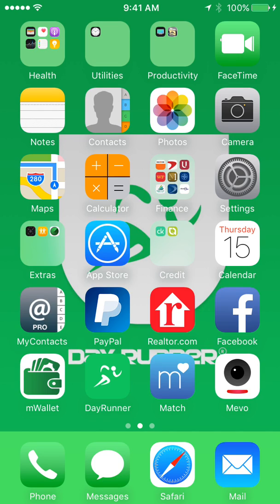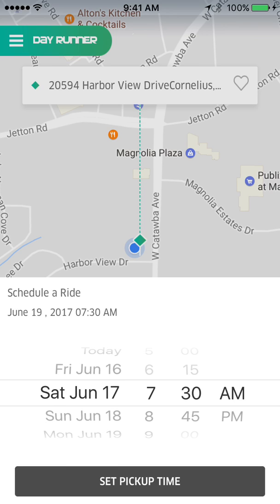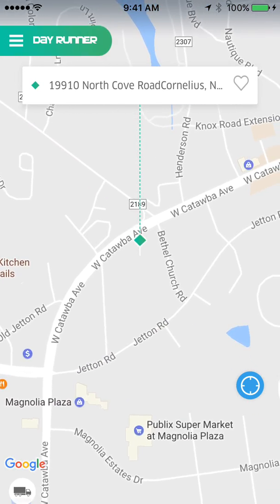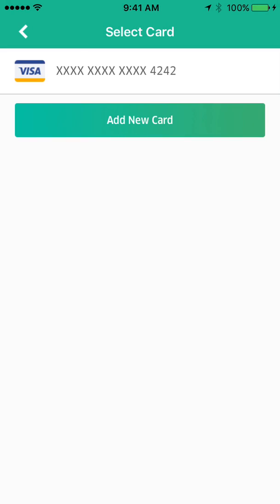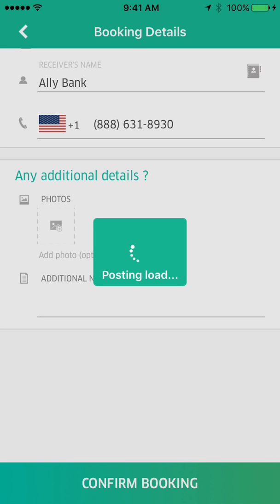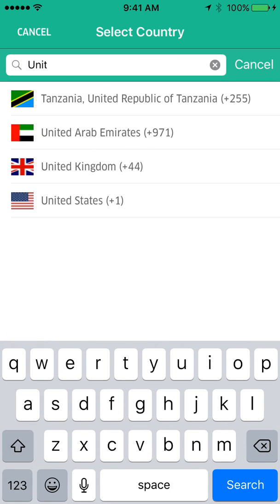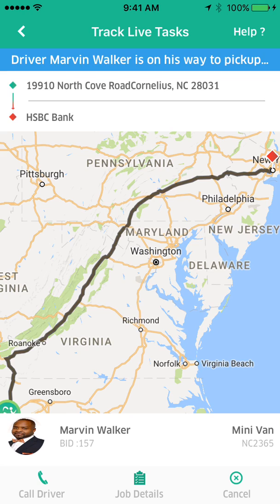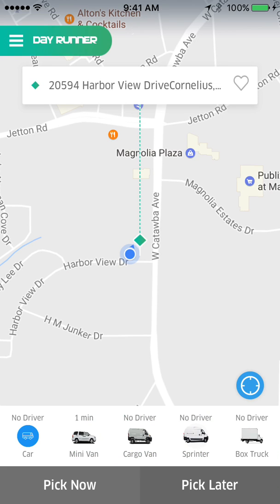Day Runner Customer app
Walk through of a customer using the day runner app to make and complete a booking.